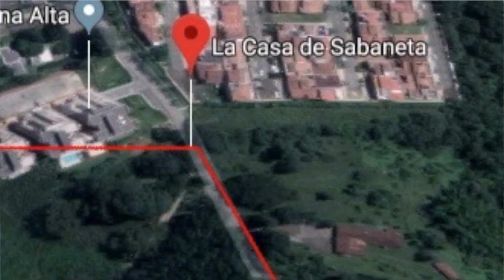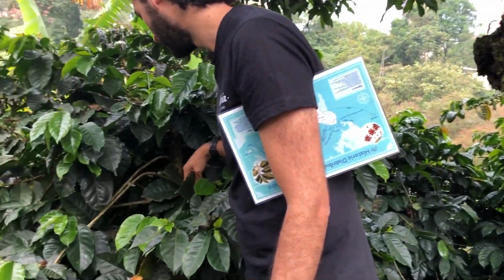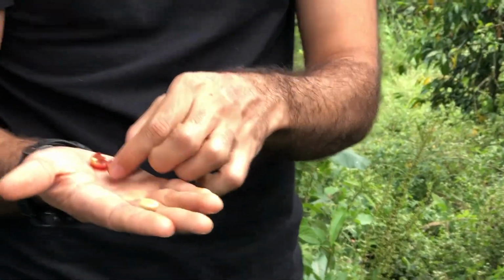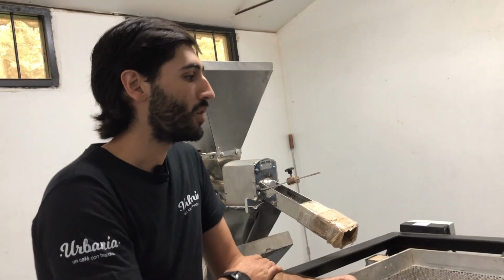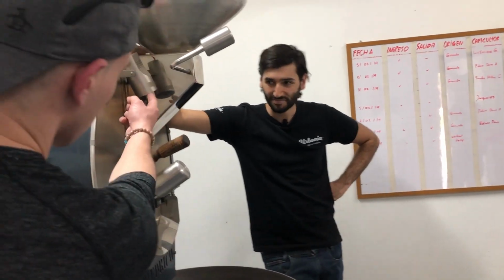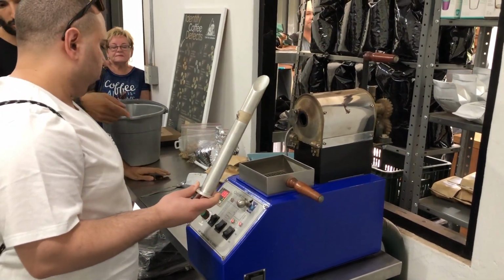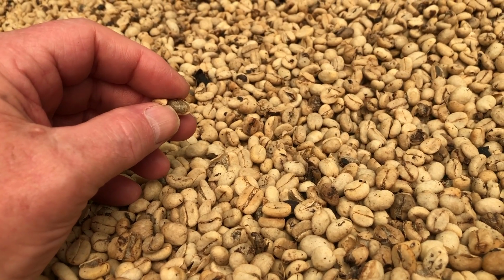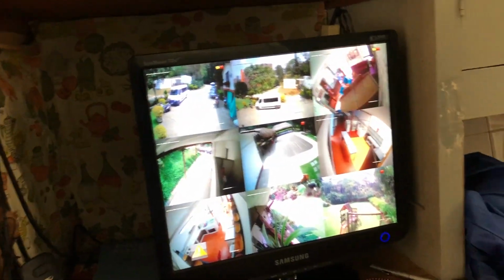Coffee Farm, La Casa de Sabañeta, Colombia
we toured a coffee farm.
4:48 Coffee Brewing
17:29 Fermenting the coffee beans
22:50 Sorting the coffee beans and grinding
32:46 Technical considerations of the roasting process
35:50 Roasting
46:23 Drying and bagging
50:01 Drone flying
50:41 Model home on the property
51:11 Tour of La Casa de Sabañeta